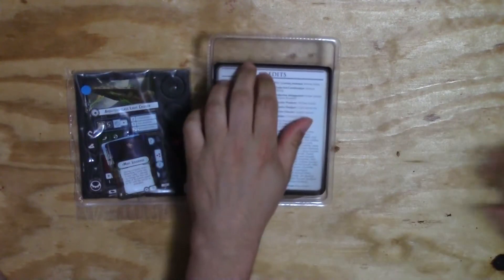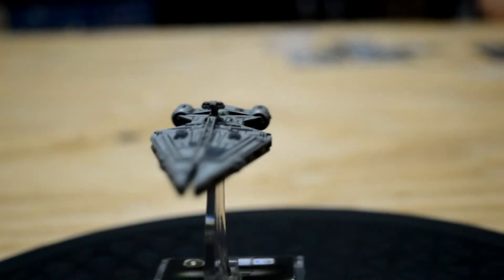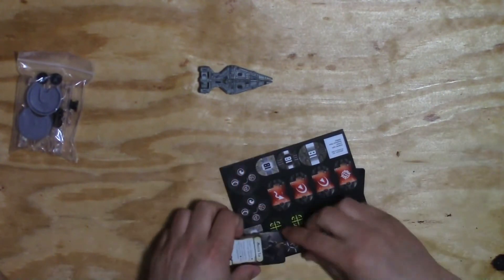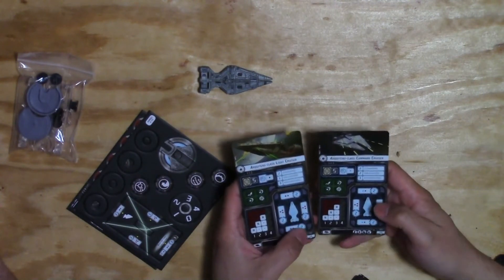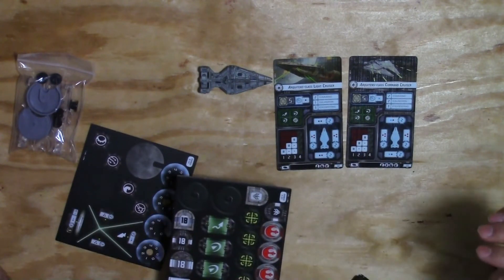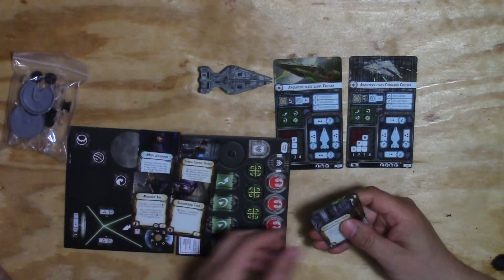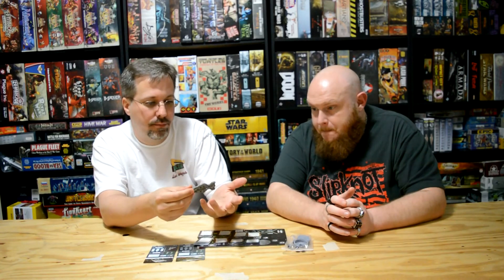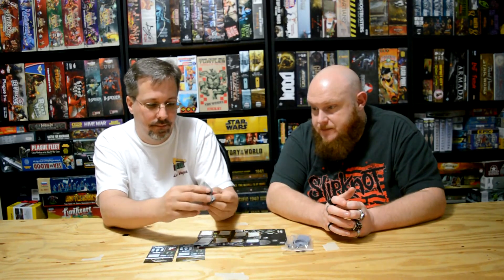Unboxing the Imperial Light Crusier for Star Wars Armada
A look inside the expansion for Star Wars Armada, the Imperial Light Crusier.